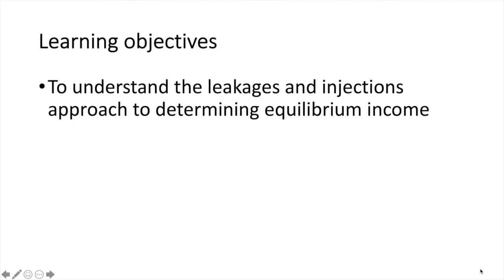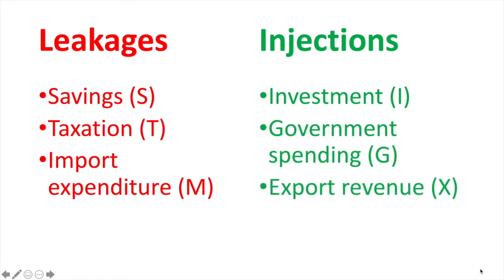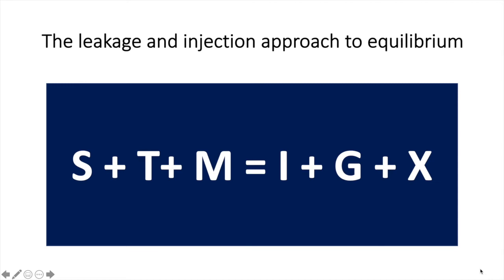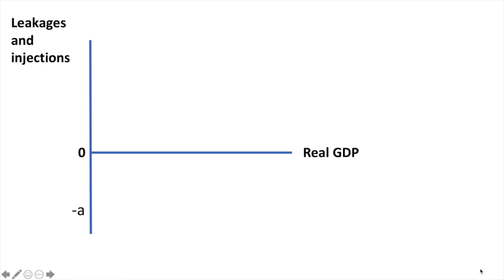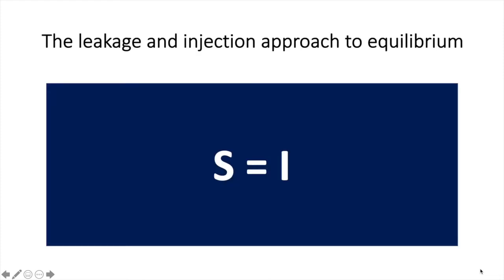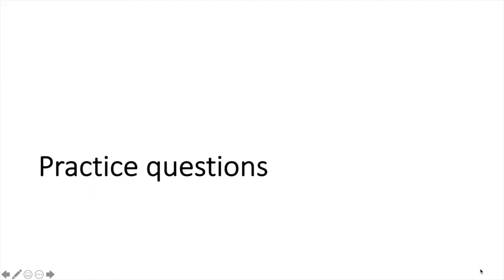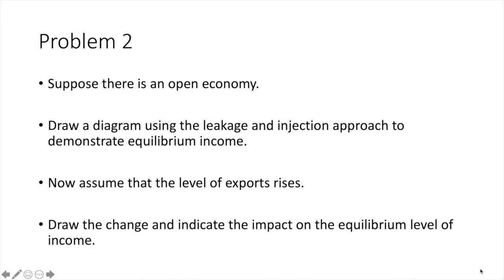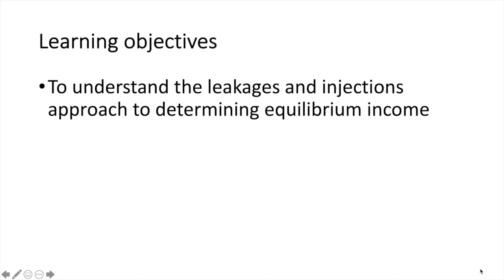Injections and leakages approach to determining equilibrium income